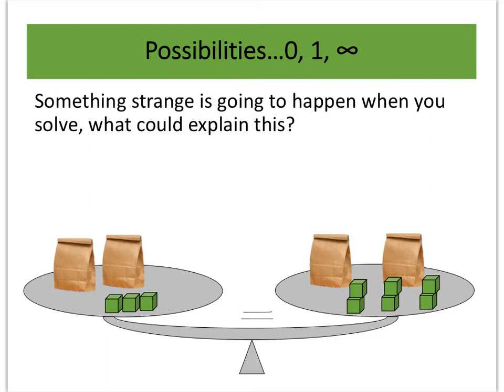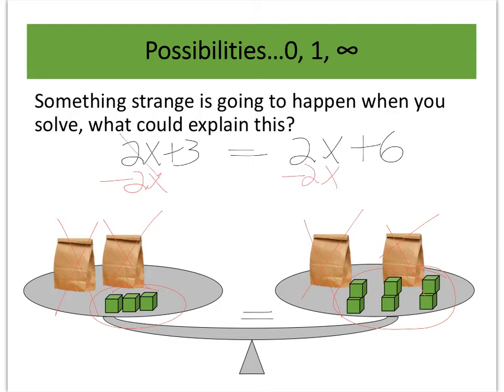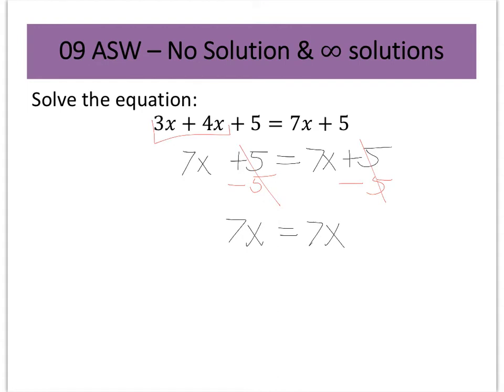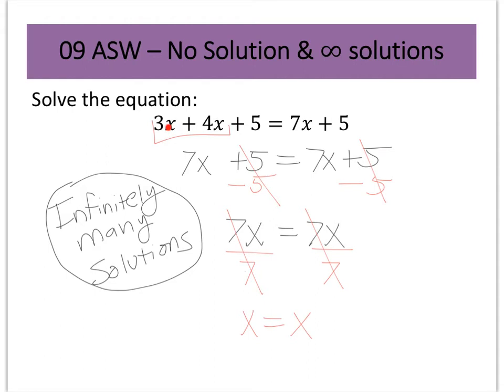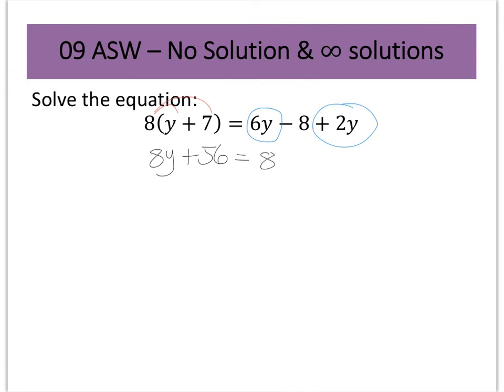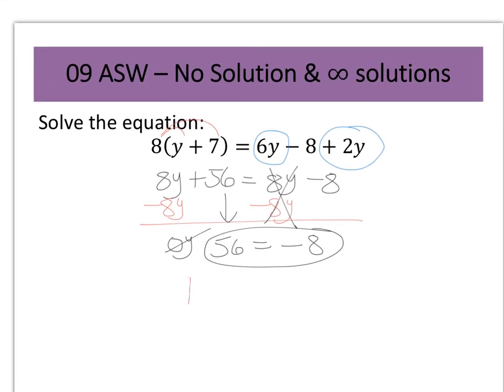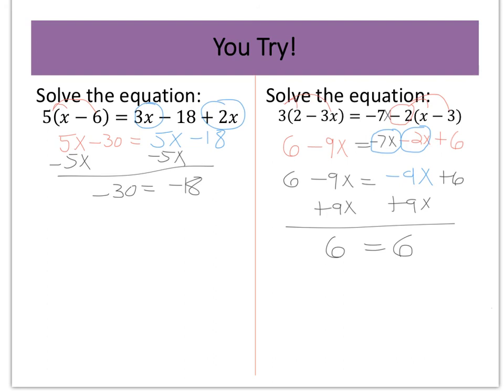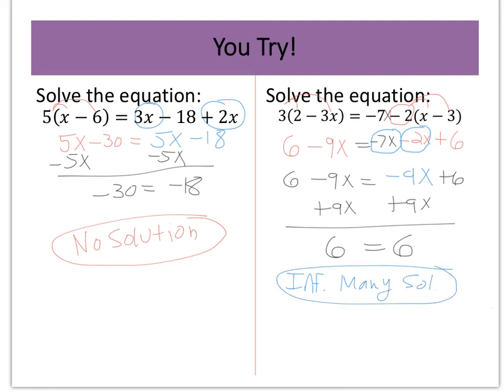09 No Solution and Infinitely Many Solutions